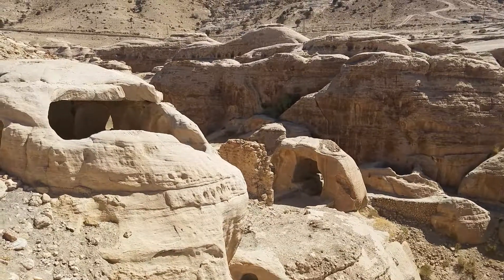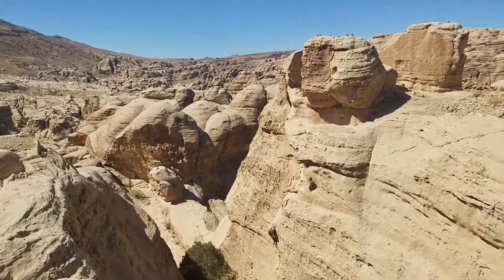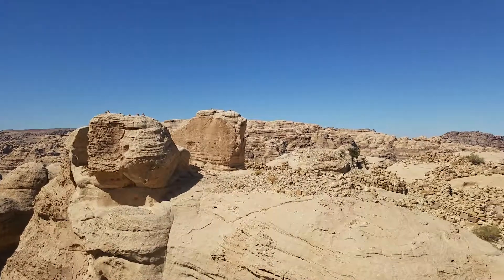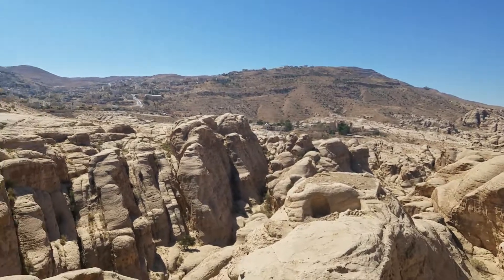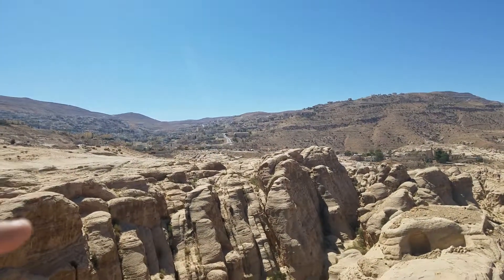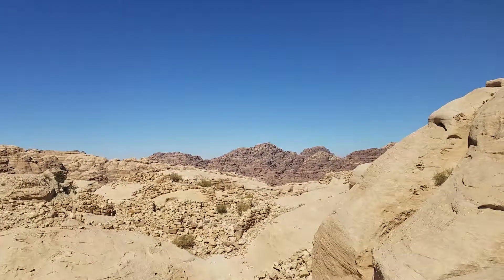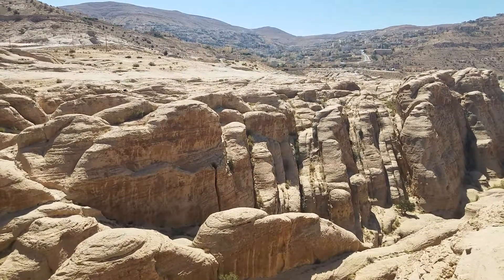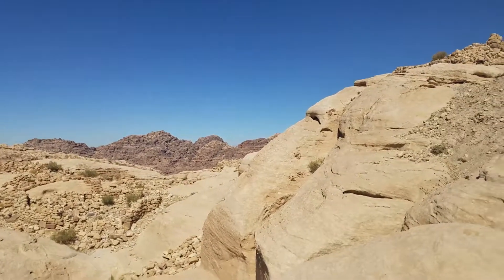Petra, Jordan, First stop with Ramesses 2019